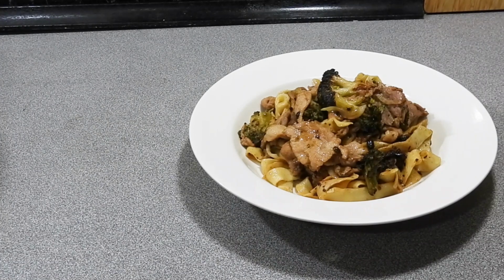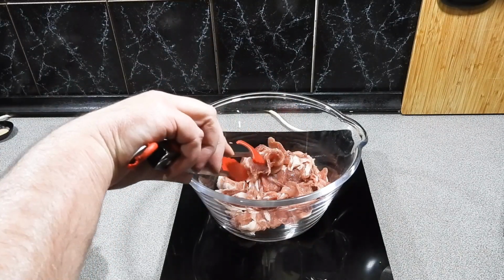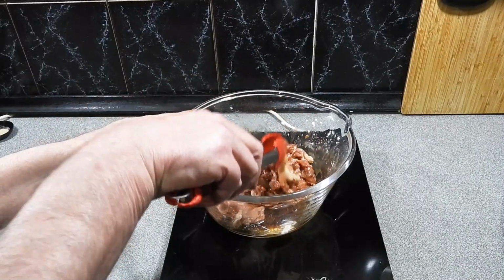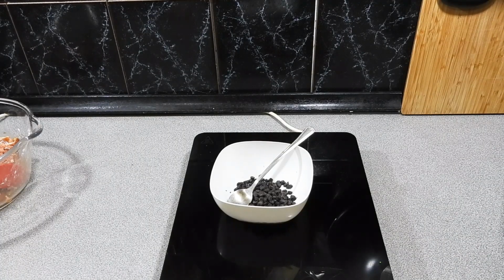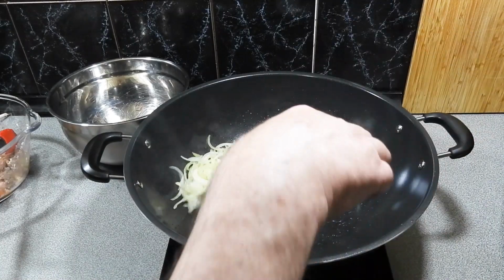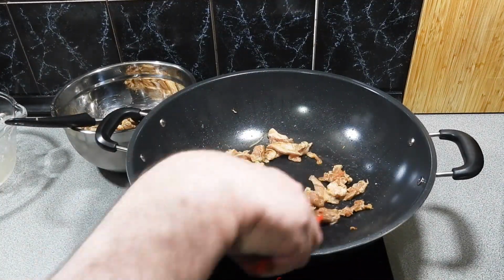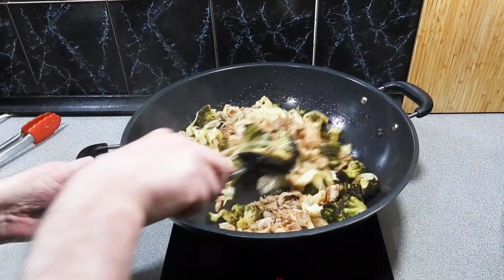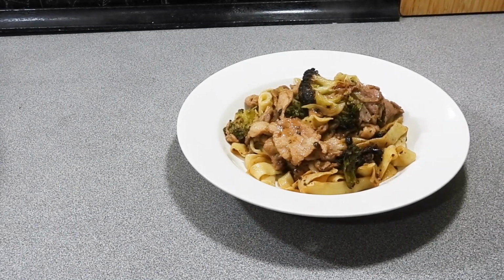Black Bean Pork and Broccoli - Cook with K.P SE27 EP29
Watch and learn how to cook my black bean pork and broccoli, this Cantonese style dish is very easy to make and it is full of classic Asian restaurant or take away flavours.